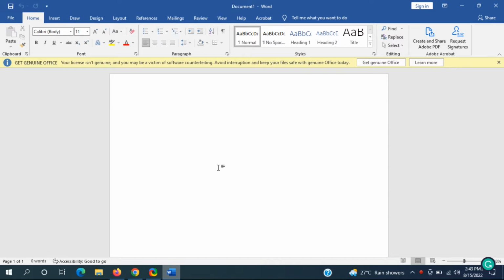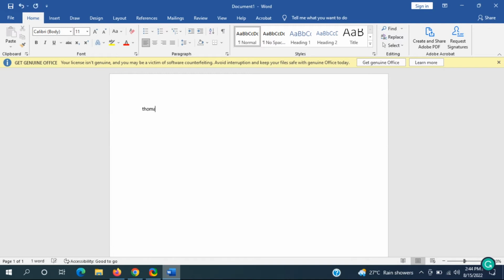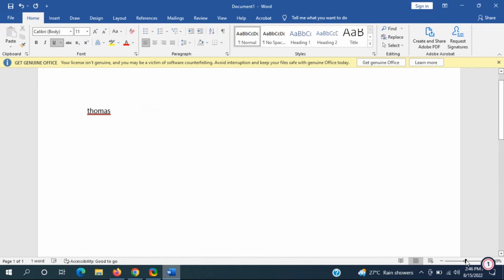Steps to Draw Double Underline in Microsoft Word Document | Add Double Horizontal Lines in Word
Steps to Draw Double Underline in Microsoft Word Document | Adding Double Horizontal Lines in Word

In Microsoft Word, double underlining helps draw extra attention to specific words or numbers, such as denoting a grand total. There are several ways to double underline content in Word.

Issues addressed in this tutorial:
Shortcut for Single or Double Underline in MS Word
how to draw double line in microsoft word
how to draw double line in ms word
how to make a double line in word
how to create double line in word
how to insert double line in word
how to add double line in word
draw double underline
how to draw double underline in word
how to get double underline in word
how to double underline
how to draw an underline in word
Underline text or spaces – Word

The quickest way to underline text is to press Ctrl+U and start typing. When you want to stop underlining, press Ctrl+U again.

TimeCodes
0:00 - Introduction
0:05 - How to draw double line in ms word?
0:19 - Steps to draw double underline in word
0:54 - Thanks for Watching & Subscribe

Helper Hut

how to make page border Colorful in MS Word | how to add color border in word | custom page border

How To Have Word Read Your Text Aloud | speak option in microsoft word | Microsoft Word Tip

Steps To Insert 3D Models into MS Word | illustration in Word | 3D model feature in word

Steps To Check Spelling and Grammar in Microsoft Word | how to enable spelling check in word

Steps To Add Line Numbers in Microsoft Word | How to insert line numbers in Word document

how to enable pen draw tab & how to draw in ms word | how to use pen in microsoft word

How To Create an Envelope in Microsoft Word | create custom envelope in word | Ms Word Tutorial

Hide & Lock Apps in OnePlus 2022 | OnePlus mobile me app kaise chupaye| how to hide apps and games